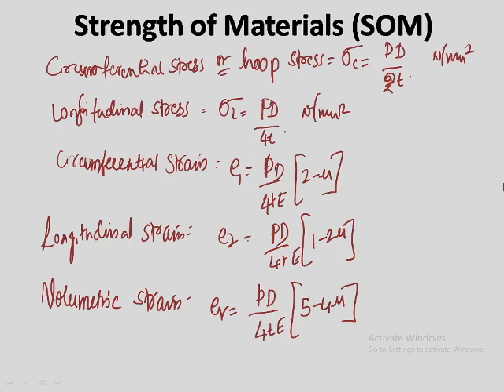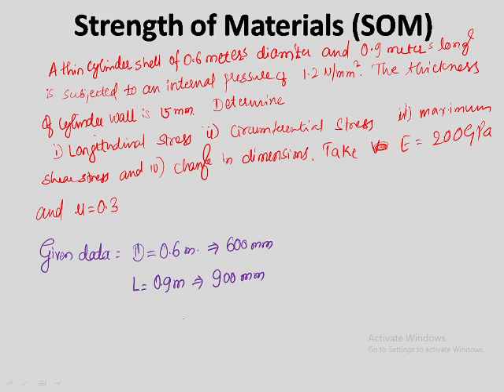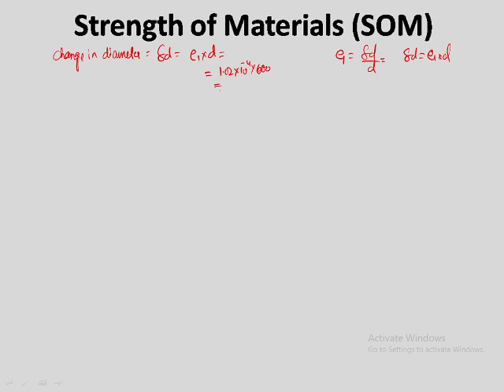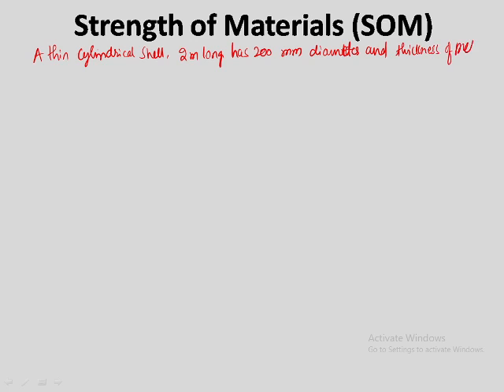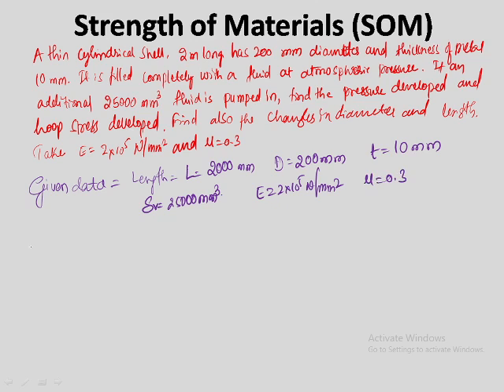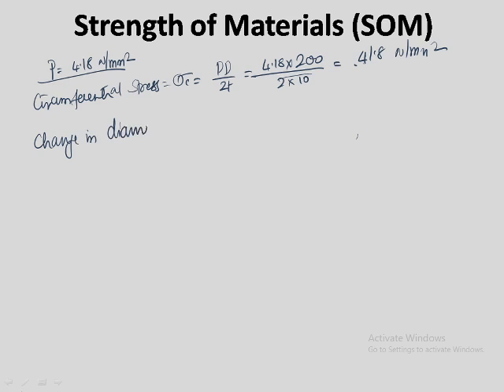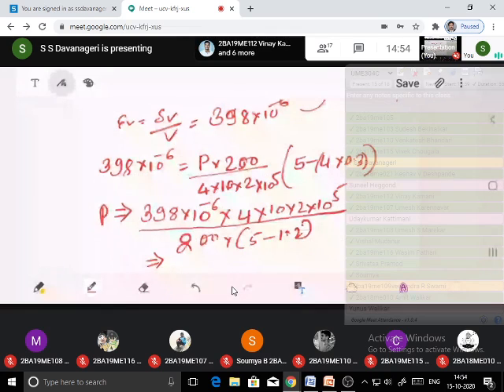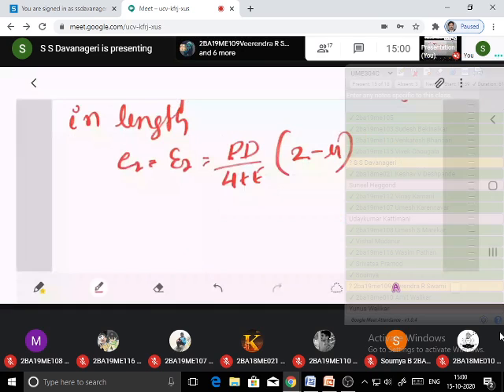Problems on Thin Cylinders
How to solve thin cylinder problems